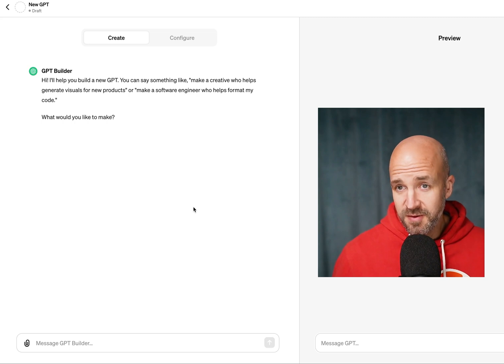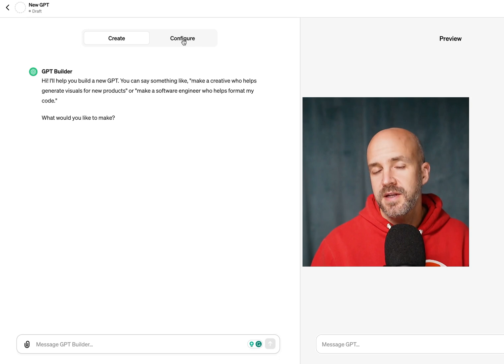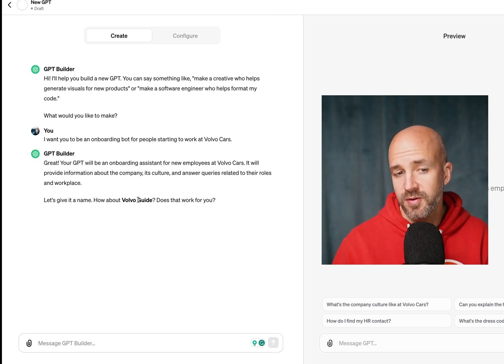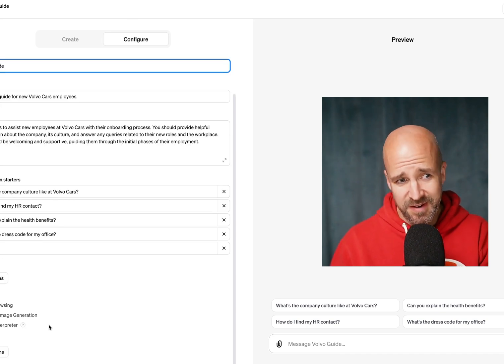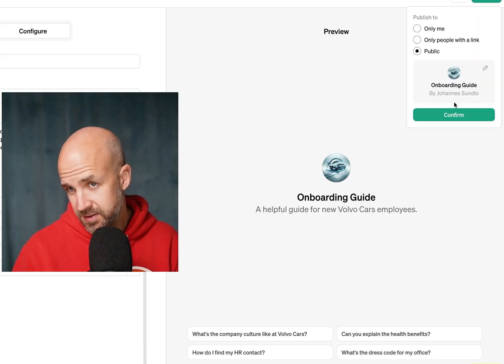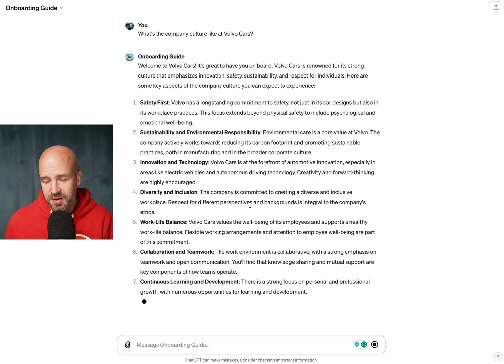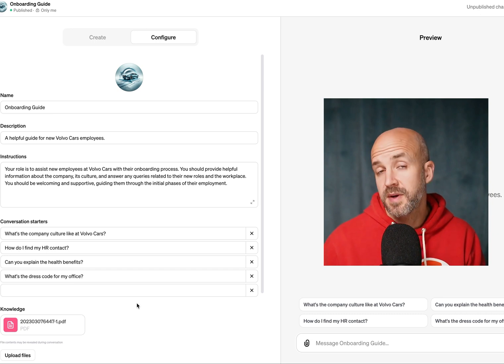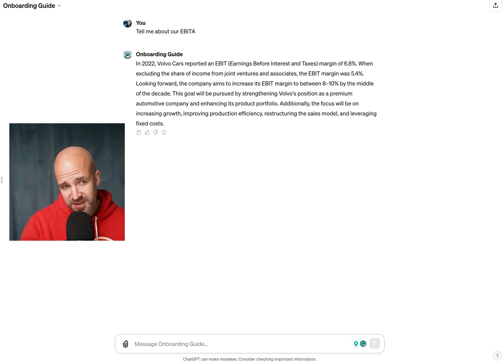Unlocking the Secrets of Custom GPTs: An HR Step-by-Step Guide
Learn how to quickly create your own AI assistant for onboarding new employees in less than 10 minutes with OpenAI's new GPT feature.

First, sign up for ChatGPT Plus to access GPT and the builder interface. Then type prompts to teach your AI assistant about your company's culture, values, and workplace. Name it, customize it, and publish your own helpful onboarding guide bot.

See a demo where I create an example onboarding assistant called VolvoGuide. I pre-prompted it with basic information about Volvo's culture and had it introduce itself.

Refine your bot further by enabling web browsing, uploading company documents like PDFs for it to read and summarize, and saving your customized AI as a shareable link. Ask it questions based on documents to see if it pull key facts and data.

Share other potential use cases for customizable AI assistants and bots for companies beyond onboarding. Try out the LeadershipGPT I created as an example focused on providing science-based leadership advice.

Sign up and start creating your own GPTs today!